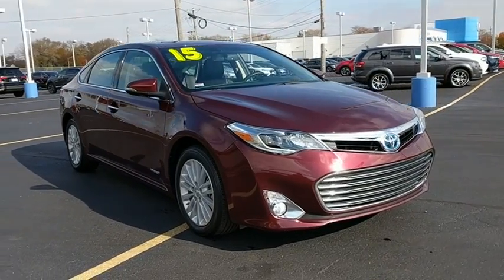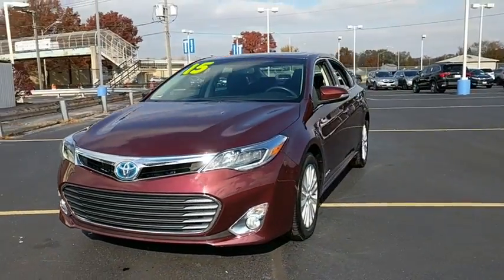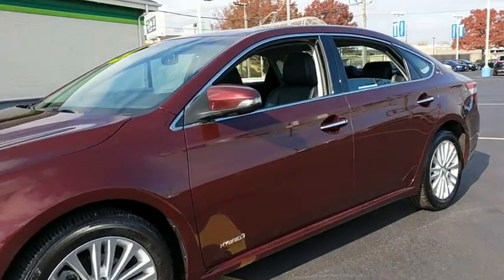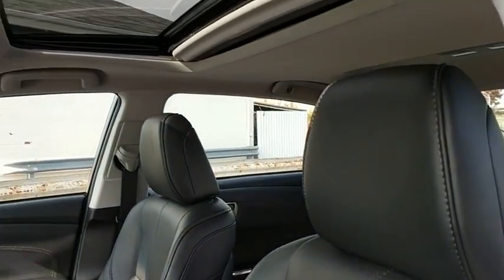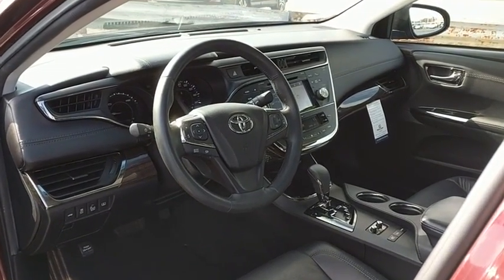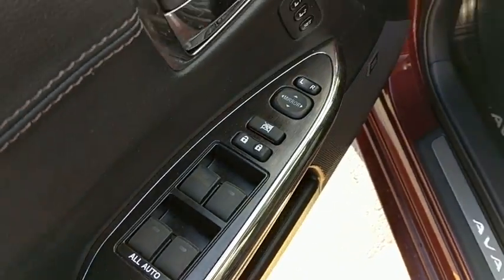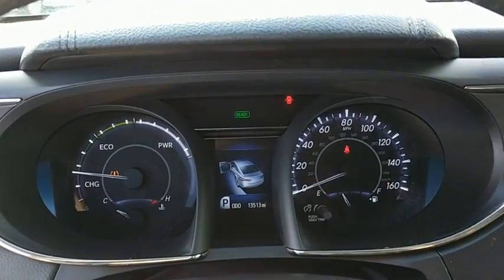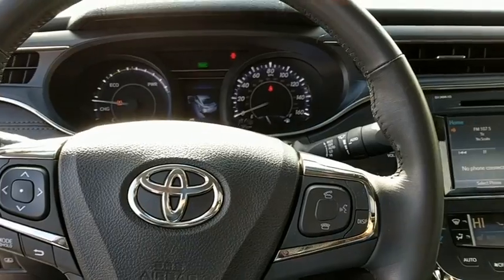2015 Toyota Avalon Hybrid near me Oak Lawn, Orland Park, Chicagoland, Northwest Indiana, Joliet, IL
Ooh La La Rouge Mica U 2015 Toyota Avalon Hybrid available near me in Oak Lawn, Illinois at Napleton Honda Oak Lawn. Servicing the Orland Park, Chicagoland, Northwest Indiana, Joliet, IL area.